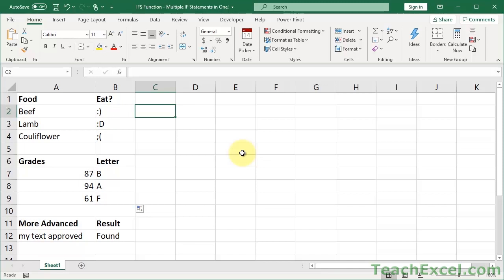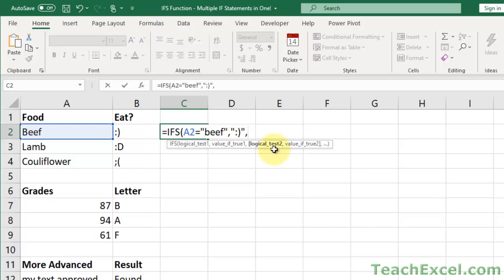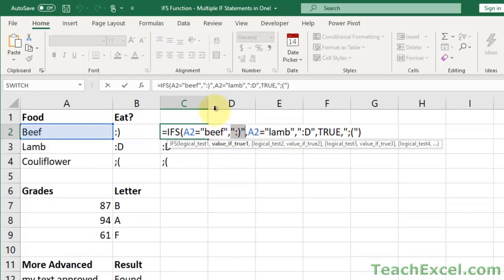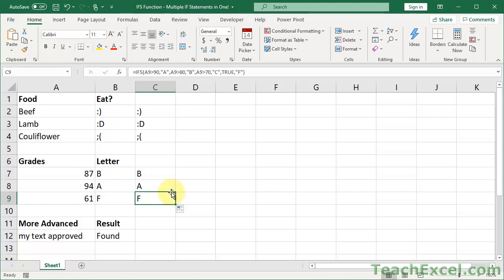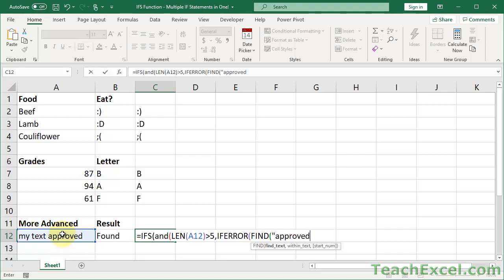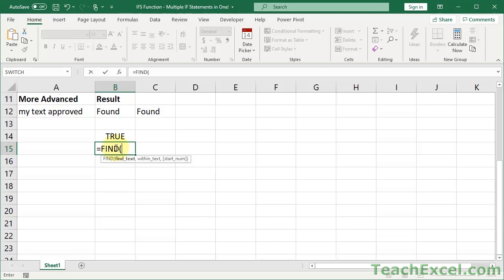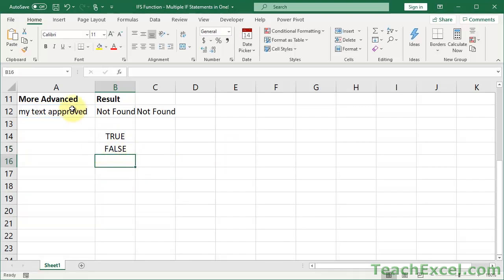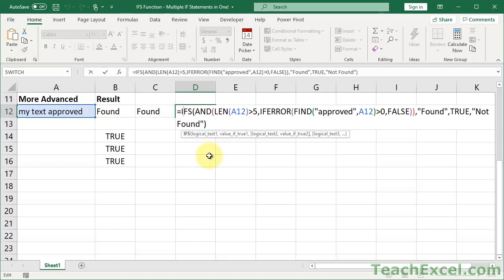IFS() Function Excel - Easy Nested IF Statements in Excel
Easily create nested IF statements using the new IFS() function for Excel!

The IFS() function allows you to have multiple conditional checks and output something different for each condition. The structure of this function is more like the IF statement in programming than the IF() worksheet function in Excel.

In addition to the syntax and basic usage of the IFS function, I'll show you a simple process for making much more complex decision structures using this variation of the IF statement.

In this tutorial, I'll walk you through multiple examples, including:
- checking text values and outputing different smiley faces based on food selections
- checking for ranges of values, the standard "school grades" example
- combining multiple logical checks together in order to create a more complex decision structure using the IFS() function in Excel

Stay safe!

TeachExcel.com